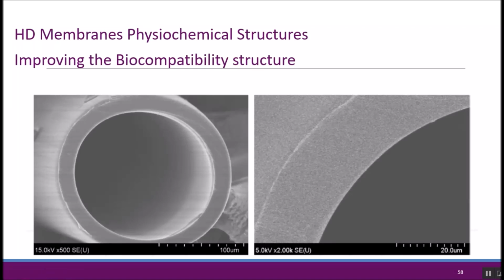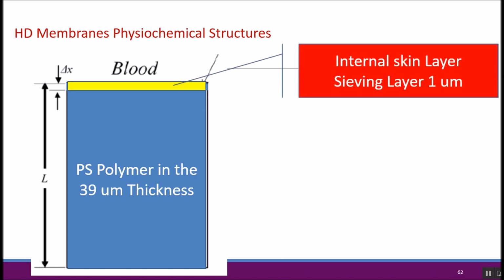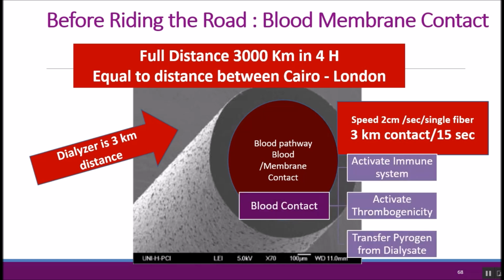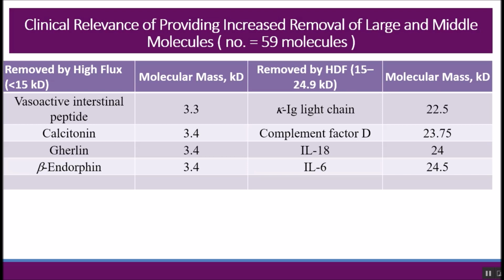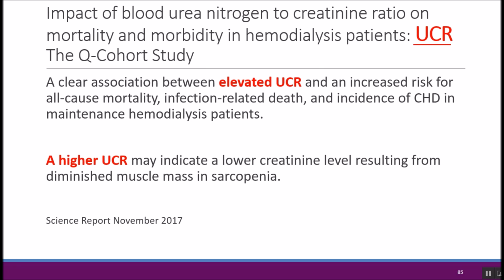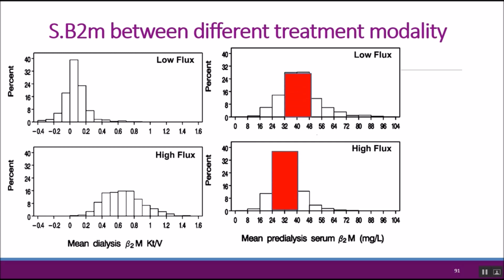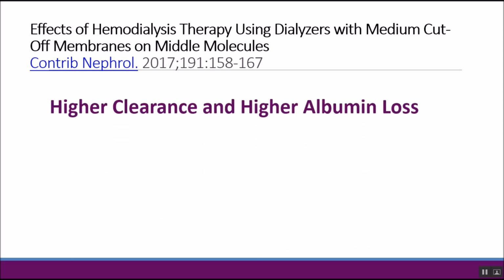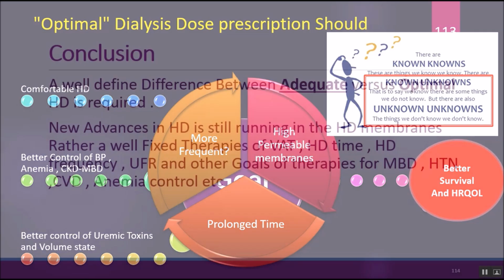A Step from Adequate to Optimum Hemodialysis second part prof Hesham Elsayed